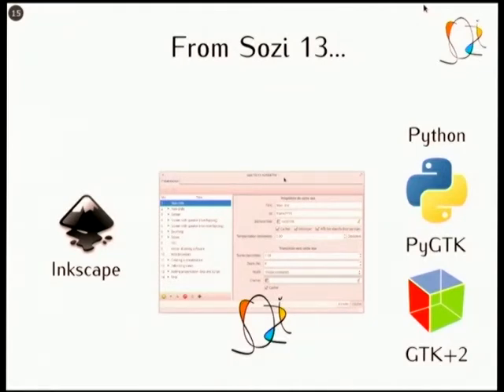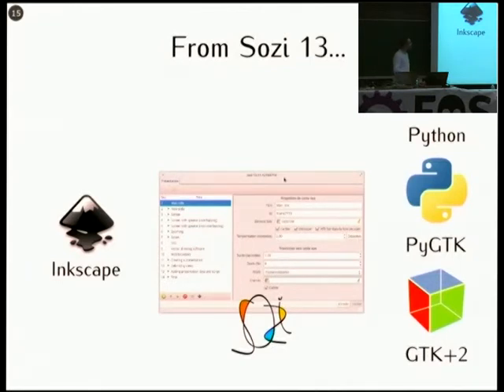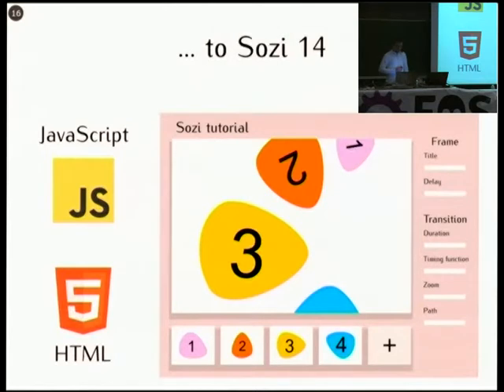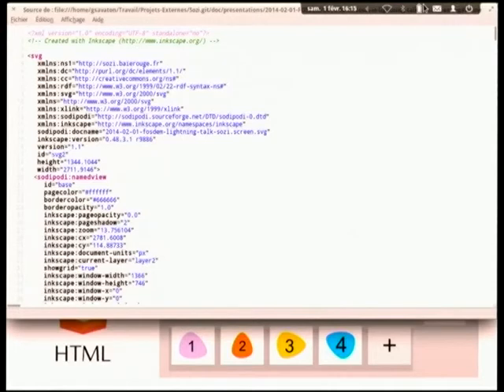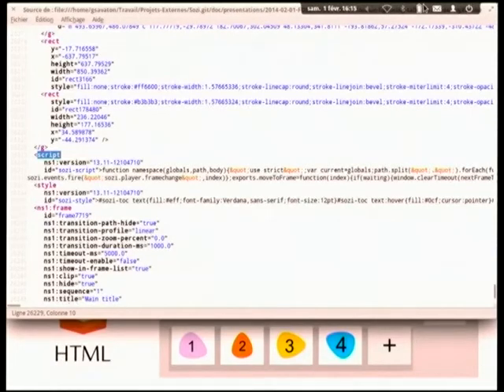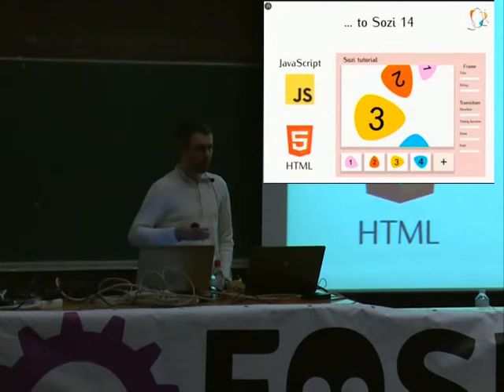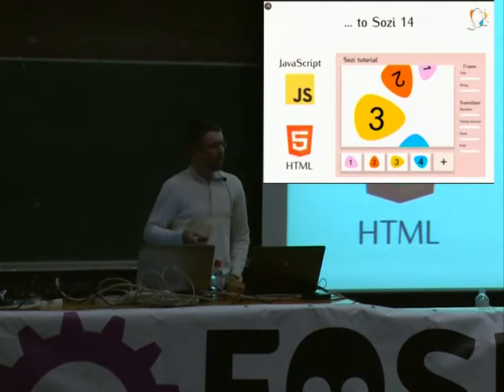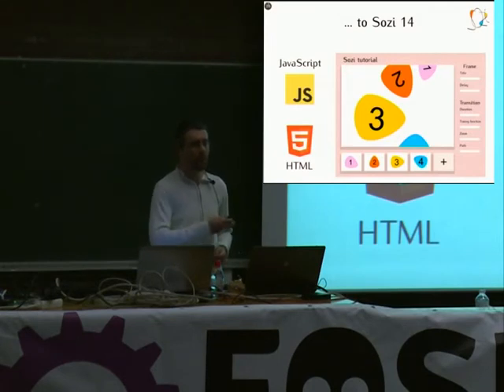FOSDEM 2014 - An Overview Of Sozi